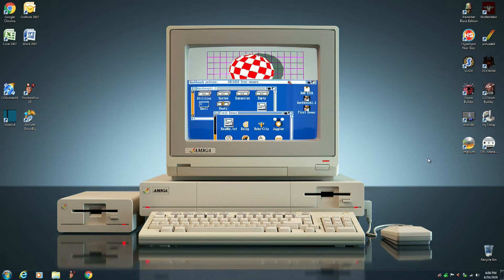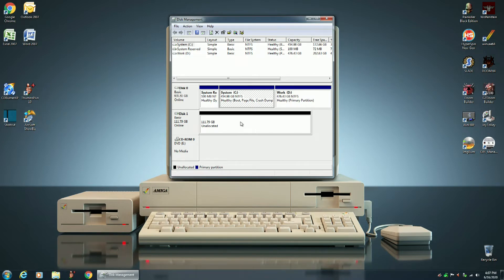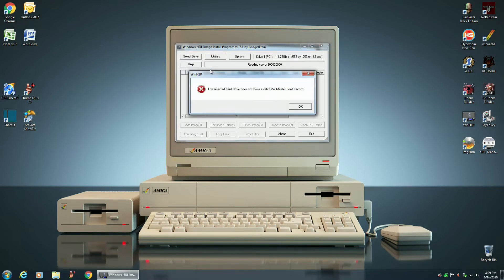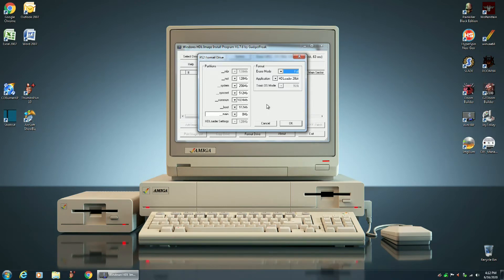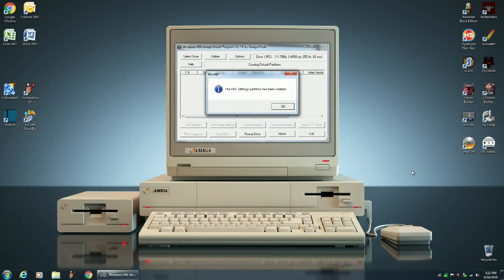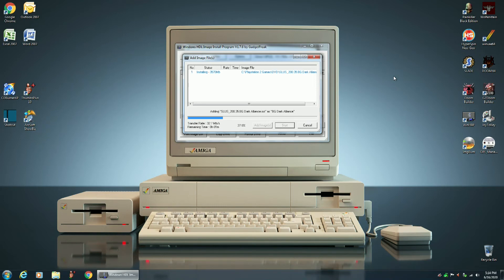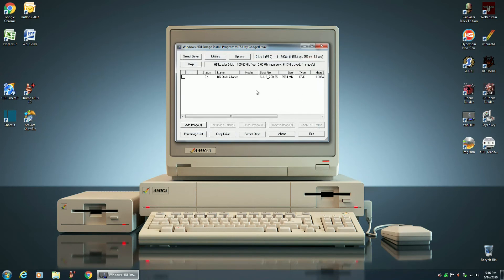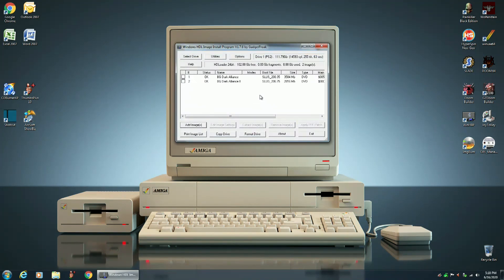Prep and Format an SSD for Playstation 2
In this video I show you how to prep and format a Solid State Drive (SSD) for use in a Sony Playstation 2.  I also show you how to copy the ISOs of your PS2 games to the SSD.